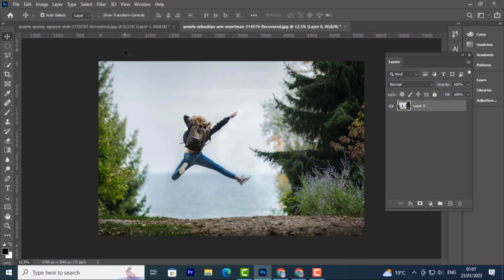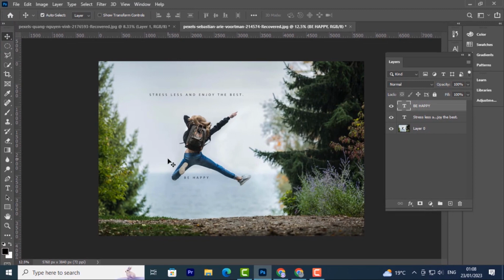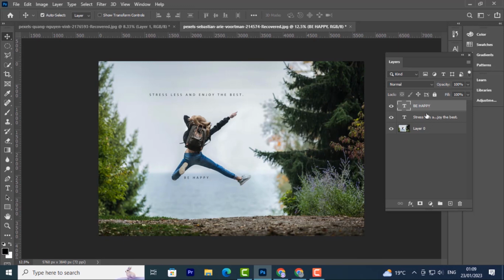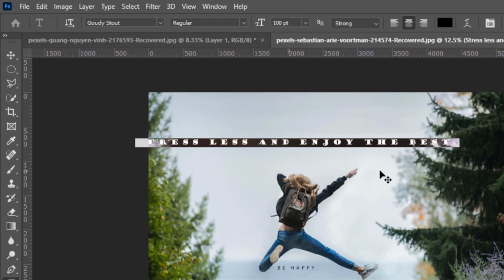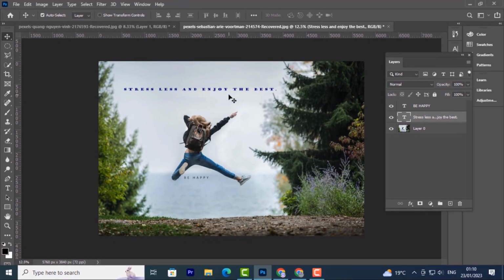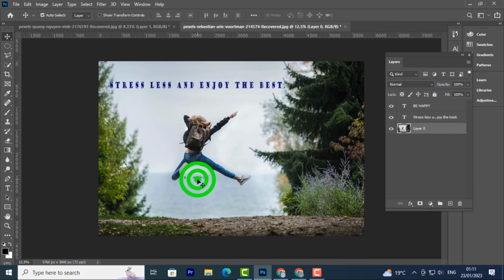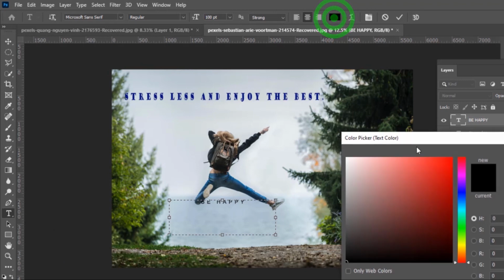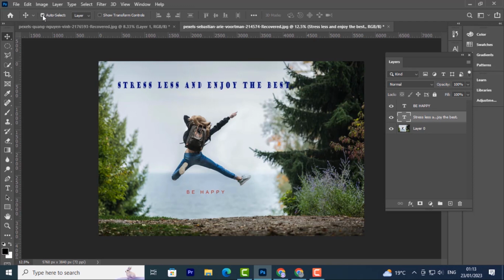Master Photoshop in Minutes - Working With Text in PHOTOSHOP CC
In this video, you’ll learn more about Working With Text in PHOTOSHOP CC

) Let us know how to help you on comment section if you fail to install, glad to assist!

Photoshop course Tutorial - Beginners to Advanced Guide

Photoshop Tricks
Photoshop tips